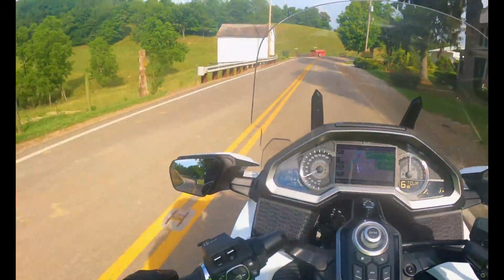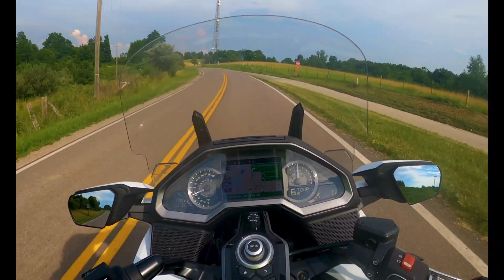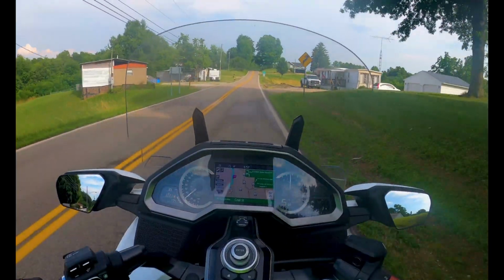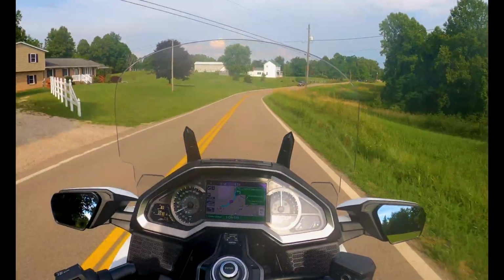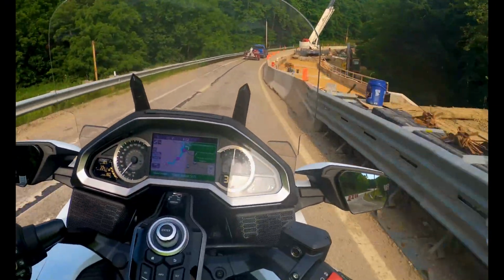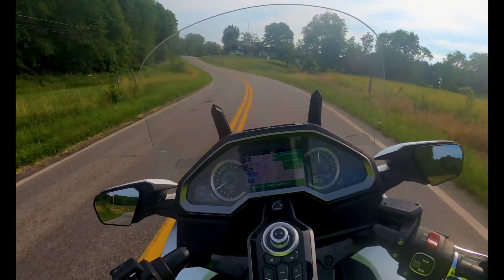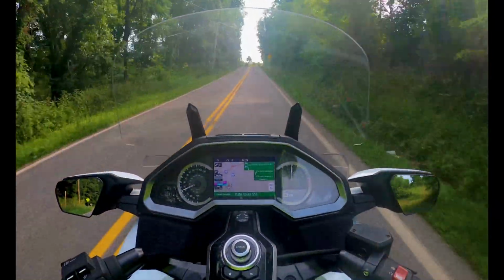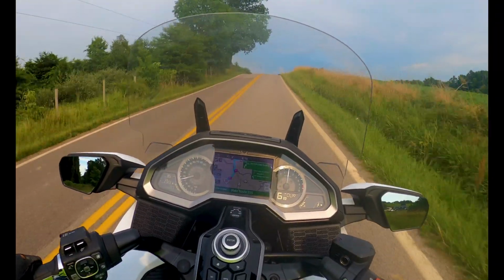Dave's Motorcycle Adventures Ep4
Dave begins vacation.  First stop, Clay and Dave hit OH-555, the Triple Nickel.